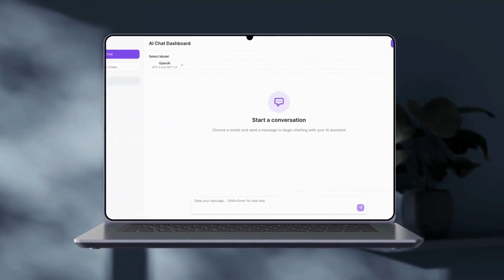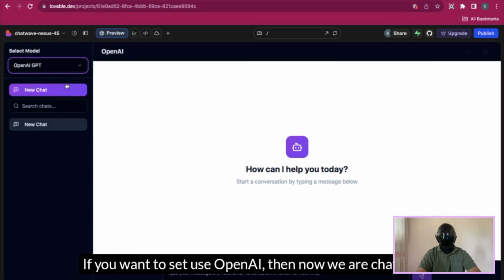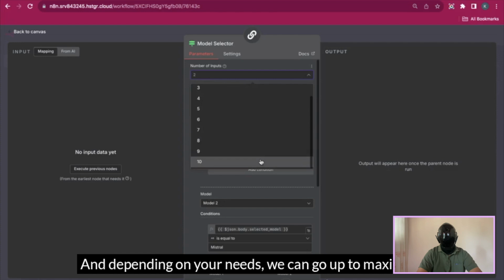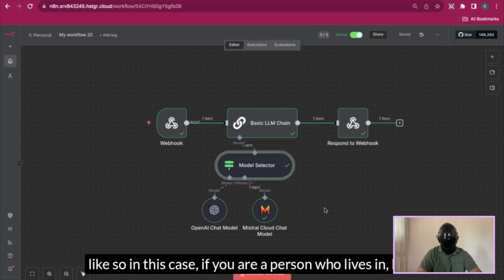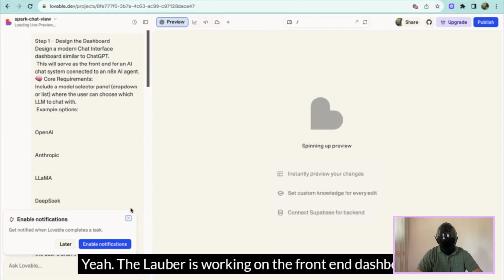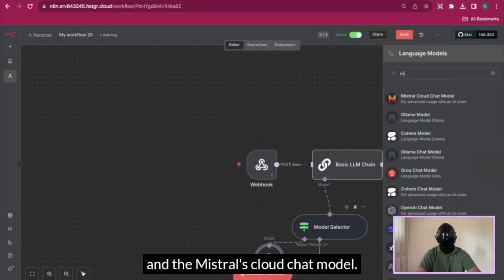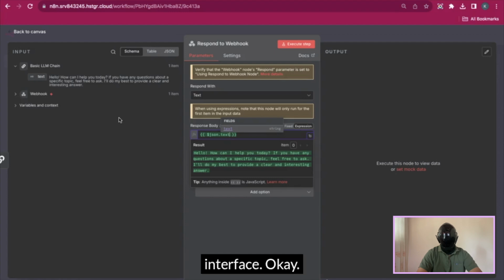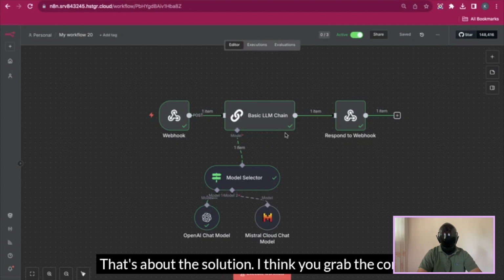Use all from 1 Place (Here's how)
In this video, I’ll show you how to build your own personalized AI chat system — a single dashboard where you can switch between powerful models like OpenAI, Anthropic (Claude), Gemini, LLaMA, Mistral, and DeepSeek.

You’ll learn how to connect your front end with n8n, send messages through different LLM APIs, and display AI responses in real time — just like ChatGPT! 🚀

This is perfect for anyone who wants to:
✅ Build their own custom AI assistant
✅ Learn AI workflow automation with n8n
✅ Create no-code apps that actually work the way you want

⏱️ Timestamps
00:00 – Intro
00:50 – Overview
03:18 – Test
04:54 – Building